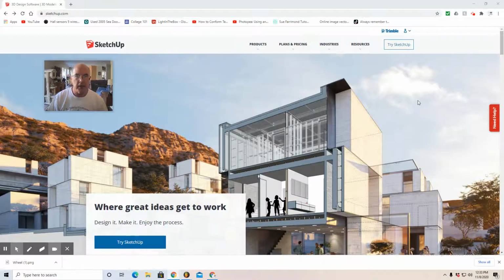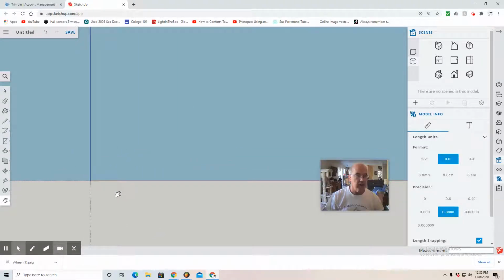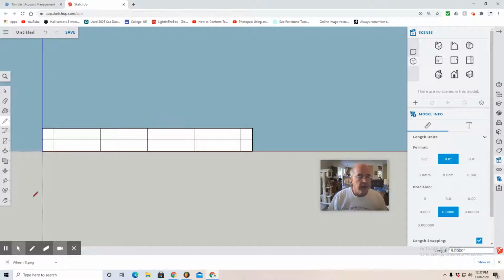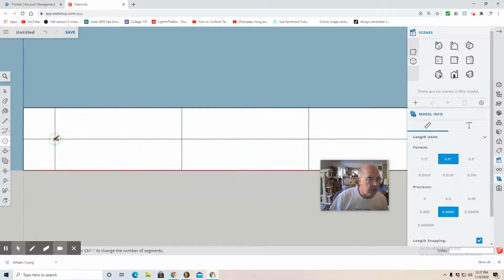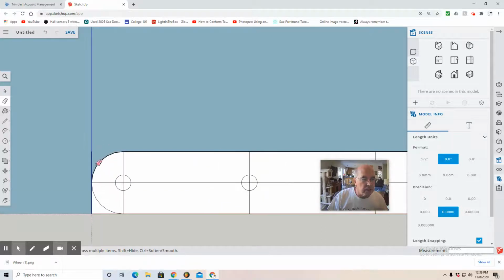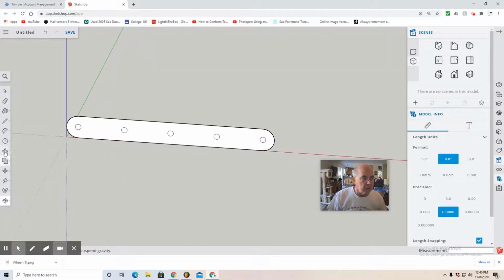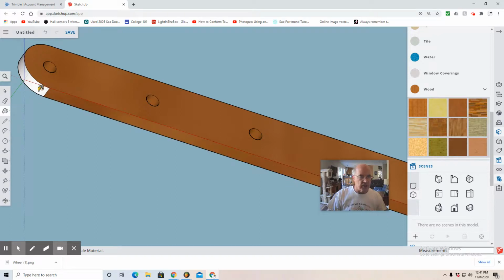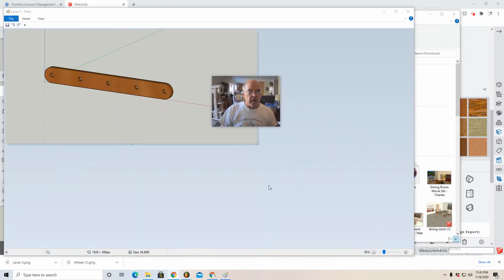Construction Set Lever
Sketchup tutorial on how to make a lever for a toy construction set kit.